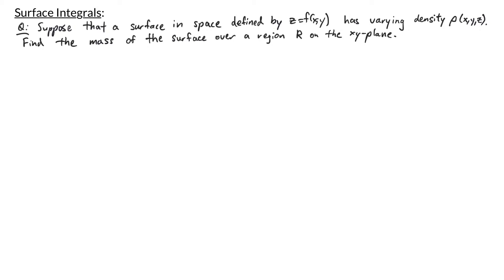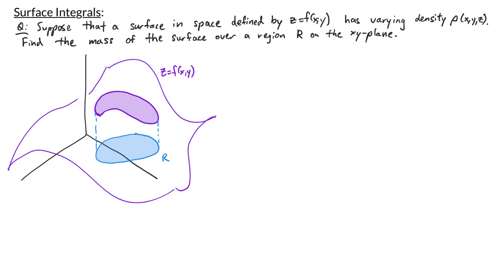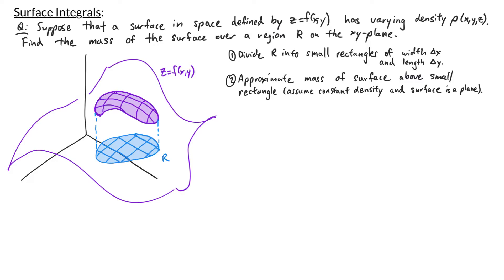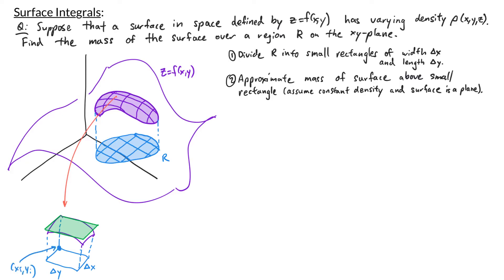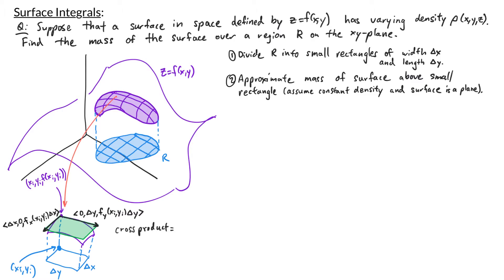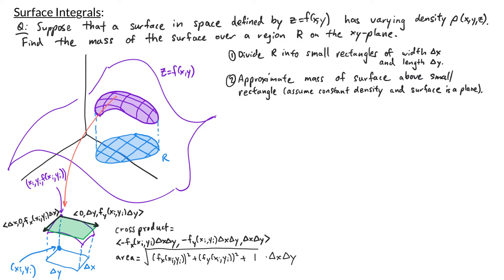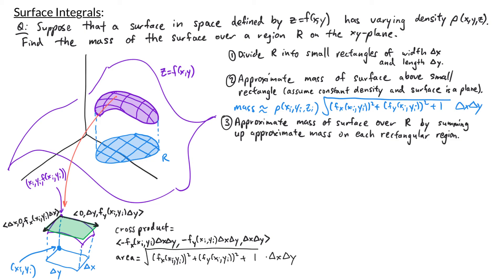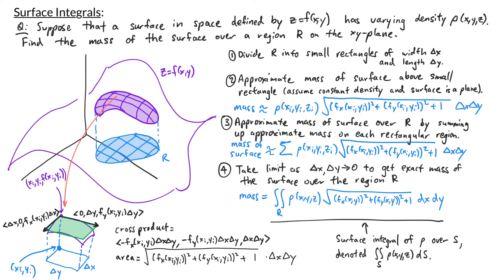Multivariable Calculus - Surface Integrals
In this video, explain surface integrals through Riemann Sums.